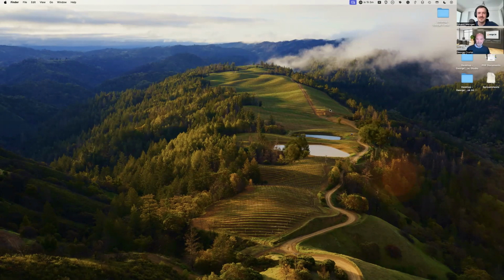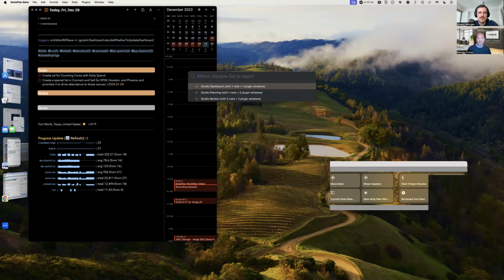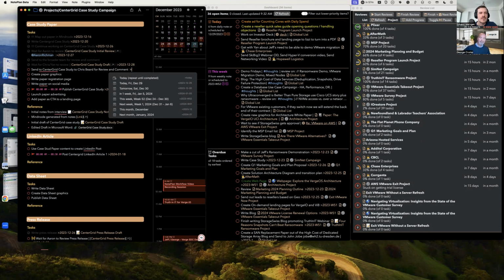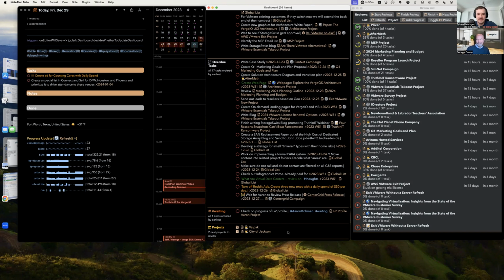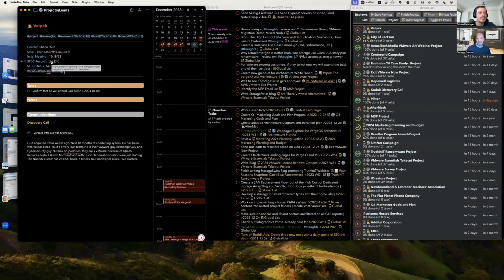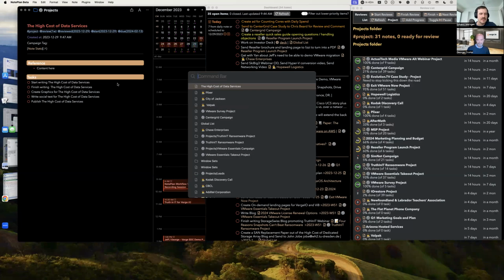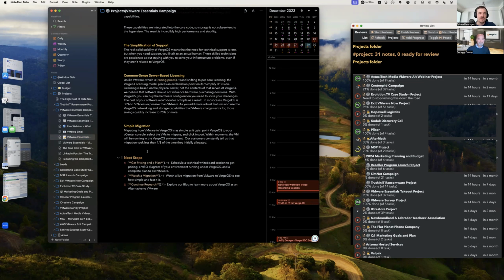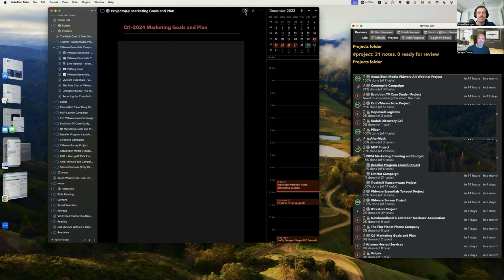Inside Look: How George, CMO of Verge.io, Uses NotePlan for Effective Project Management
Welcome to our latest video where we dive into the NotePlan workflow of George, the Chief Marketing Officer at Verge.io. Join us in exploring how George uses NotePlan to efficiently manage his tasks, keeps an overview of multiple parallel projects and stay on top of his schedule.

🔹 Today's Note for Task Capture: Use the daily notes to quickly capture tasks as they come up and deal with them later.

🔹 Quick Idea Capture with Shortcuts: With the help or a shortcut widget, George captures ideas instantly, making sure every spark of creativity is recorded and accessible.

🔹 Efficient Dashboard Plugin Operations: He effectively utilizes the Dashboard plugin for review and management of scheduled tasks that are stored in various project notes. This includes quick task rescheduling and checking off completed tasks.

🔹 Timeblocking and Calendar Synchronization: To keep his team's content publishing calendar current, George employs NotePlan's Timeblocking feature synced with his calendar.

🔹 Quick Look Up of Recently Edited Notes: George navigates back to his last edited notes using the command bar, which shows all the notes sorted by edit date if you don't type any keyword.

🔹 Project Templates for Streamlined Processes: He has developed specific project templates for various processes, ensuring each project follows a specific flow without having to remember every step.

🔹 Sharing Insights with Team through Published Notes: Finally, George shares reports and updates with his team by publishing notes, fostering transparency and collaboration.